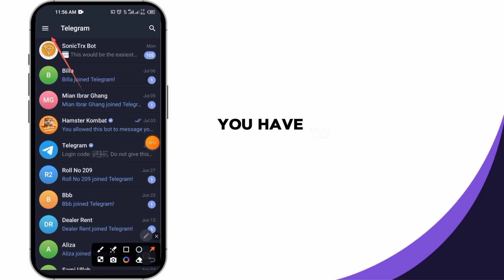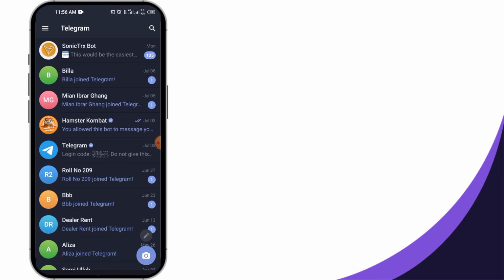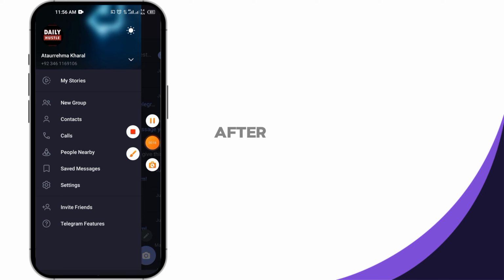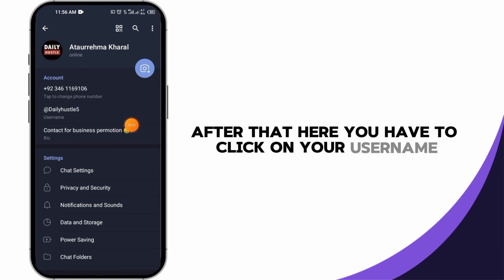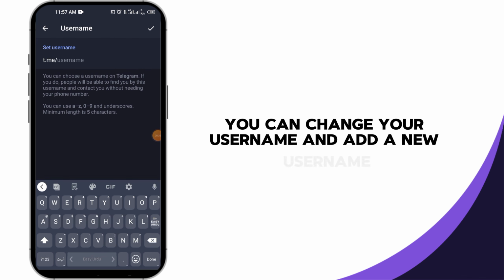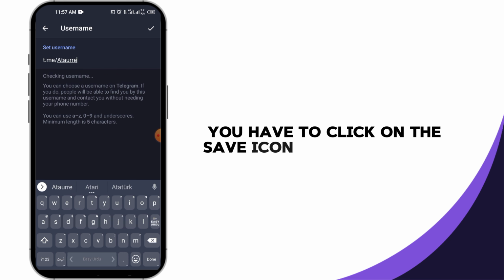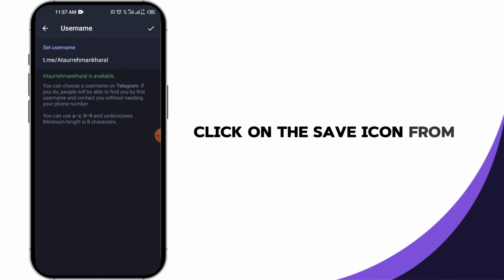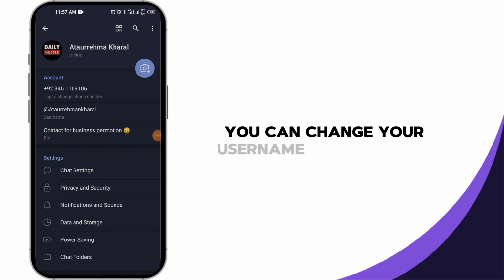"Step-by-Step: How to Easily Change Your Username on Telegram"